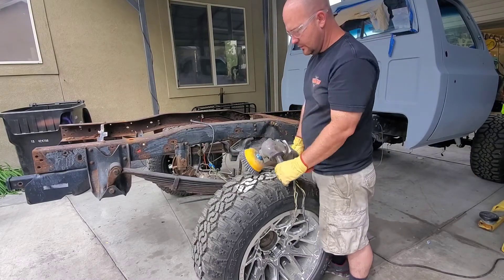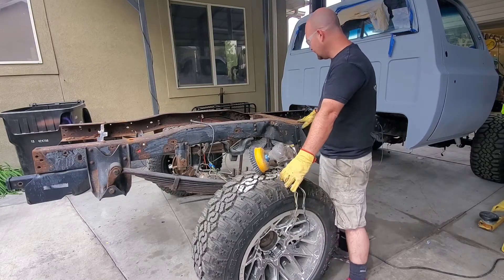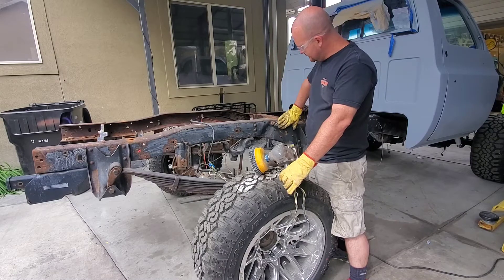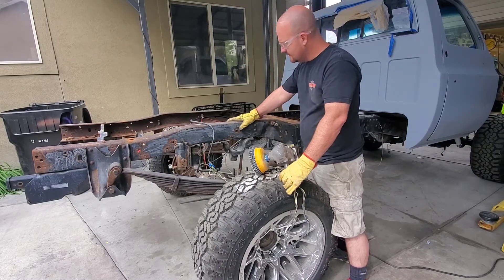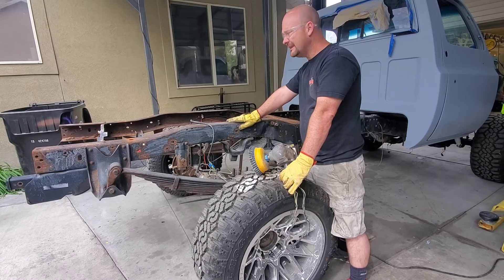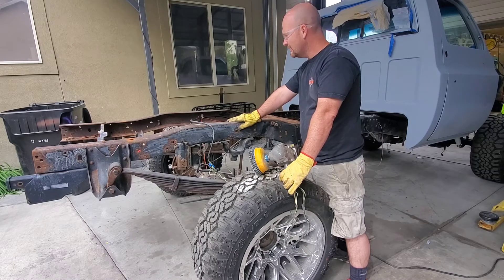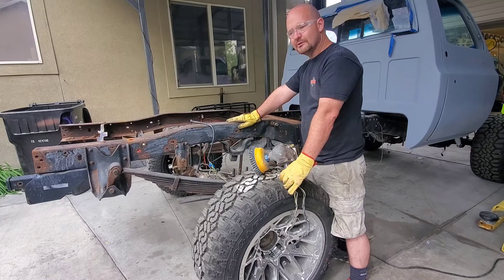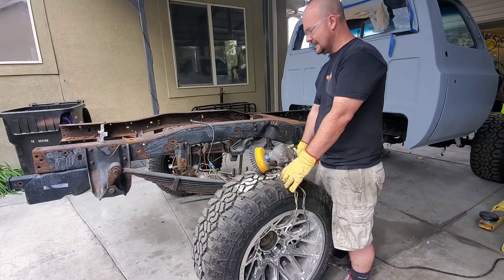Square body Chevy K20 longbed frame Rust in scale removal in repaint with rust oleum